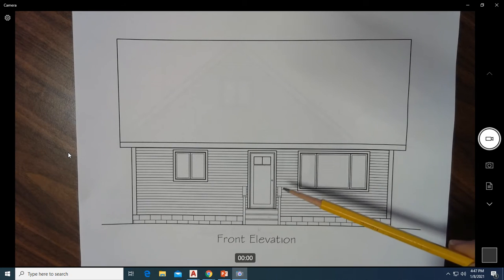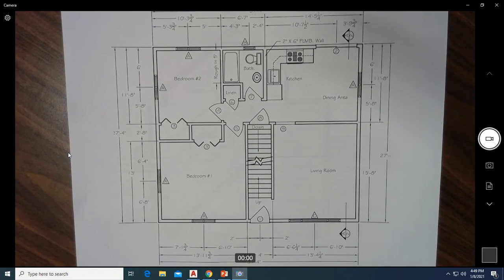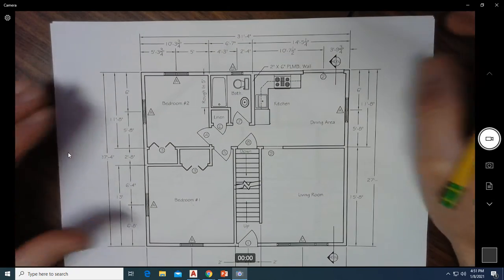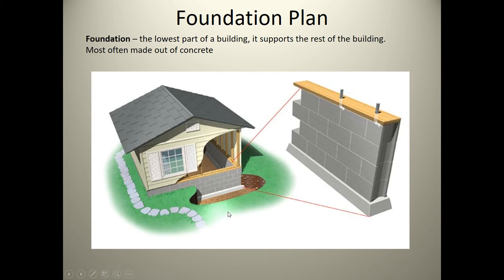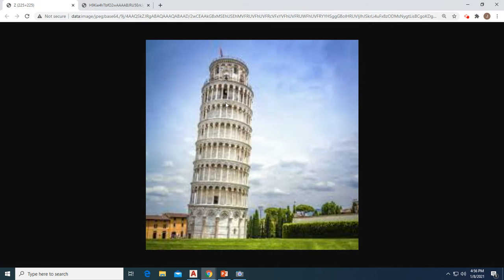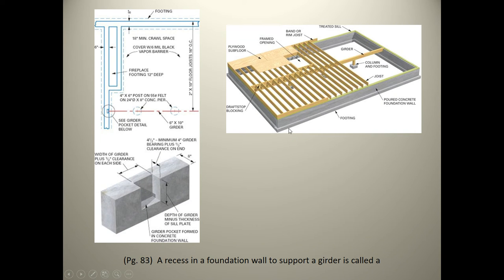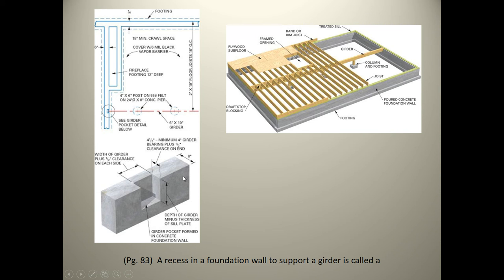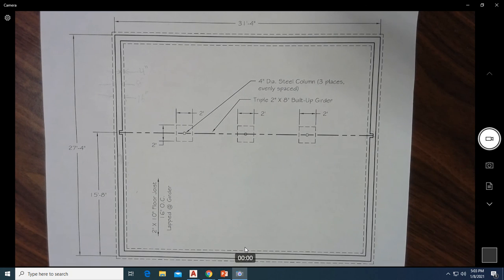Cozy Coattage Intro